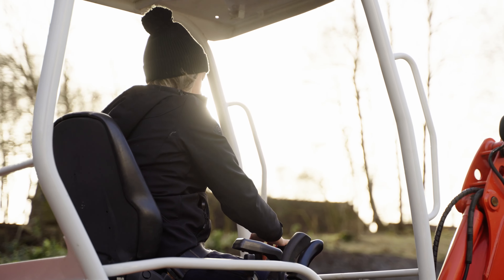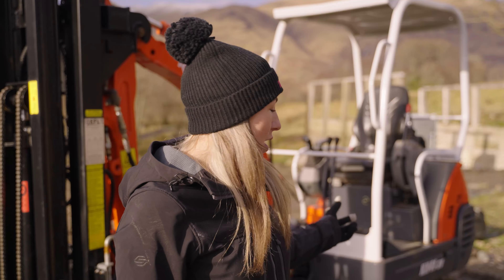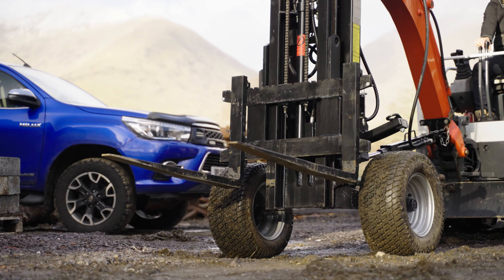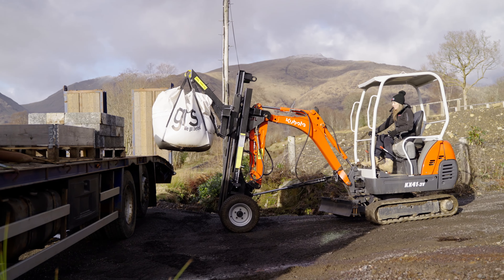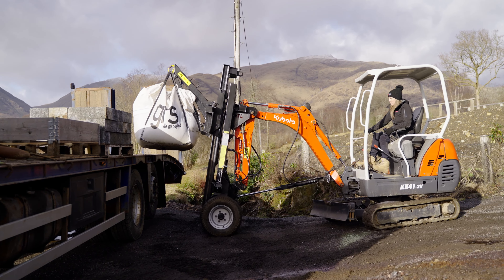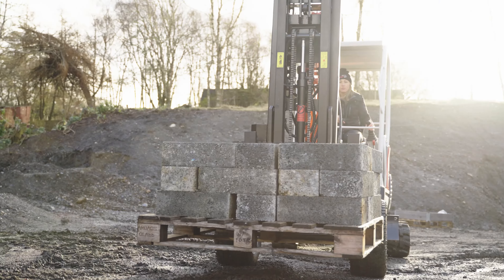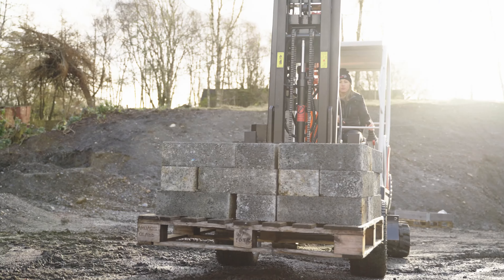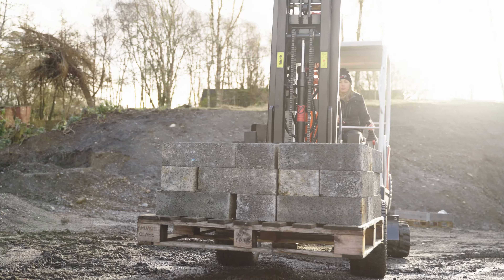talks about her experience with the Excavator Forklift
Contractors working on small projects often need multiple machines to perform different tasks. These take up space, cost money and break up operators’ productivity. After frequently coming across this problem on-site himself, chartered civil engineer James Russell was convinced that the industry was missing a trick. After many man hours of design work and calculations, his new Excavator Forklift (EFL)* attachment designs are being launched to help teams on sites everywhere do more with their mini diggers. Read the story in Issue 19 of the magazine available on the AE website.